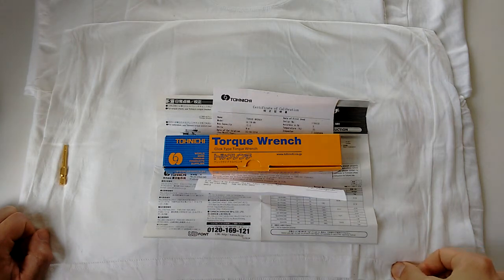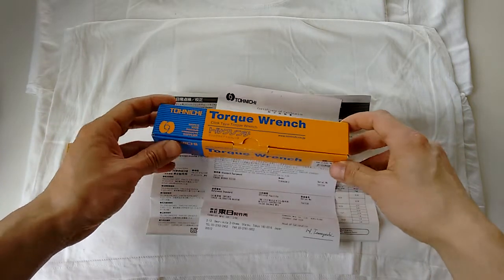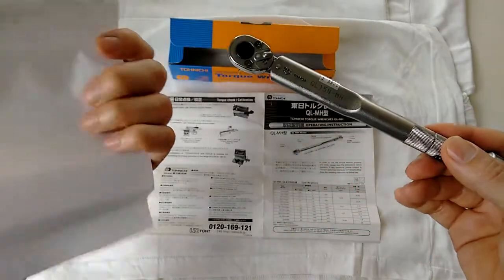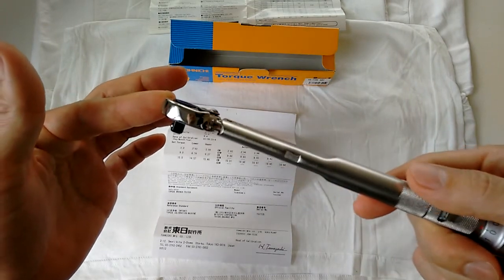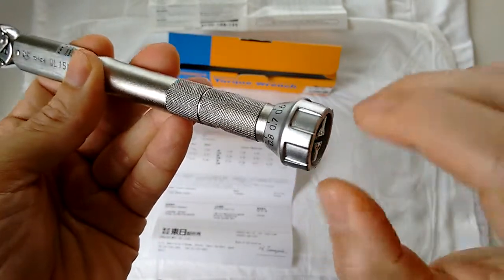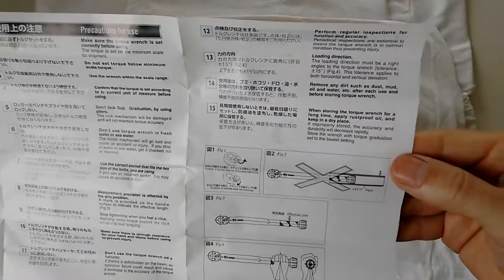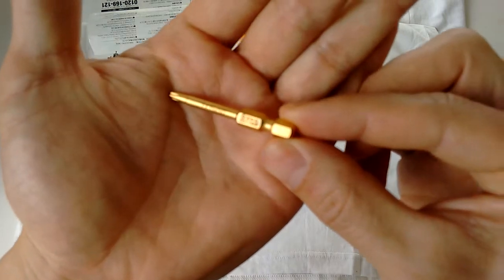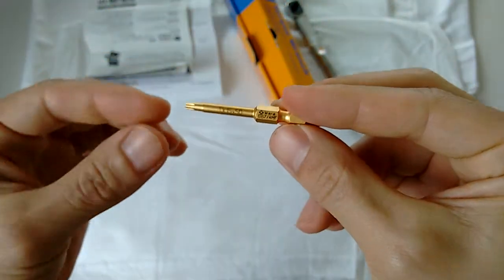Japanese Tools Showcase 7 : Tohnichi / Wera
From one of my favourite tool stores, 輸入工具大谷商店 or O-tani Tool Store.  If you want to visit this store in Osaka, it's located near Namba station.  I have a photo album which shows directions on how to get to the store from Namba station.  Here's the link to the photo album at Flickr

My previous visits have been logged over at the Garage Journal web forum. Have a look there for lots of photos and discussion: